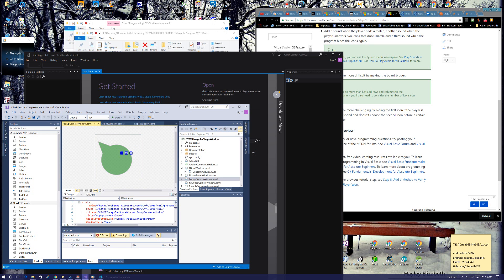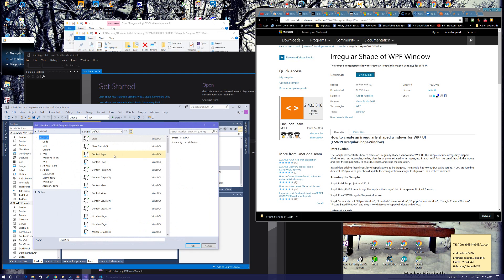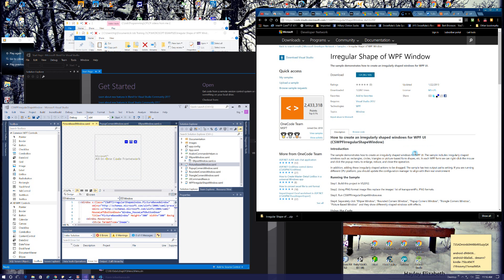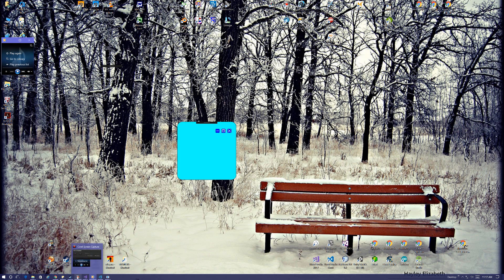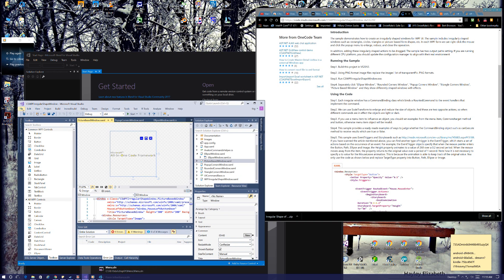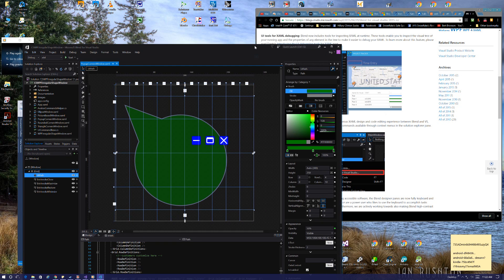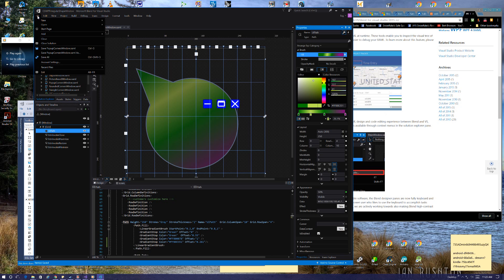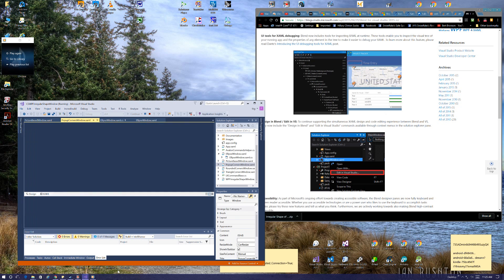C# 7 XAML Shape windows pt 1